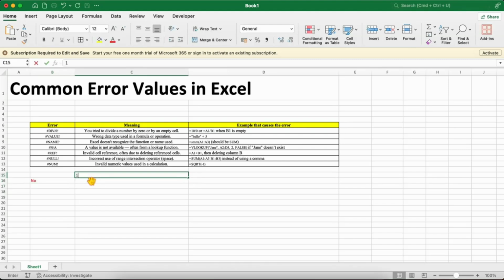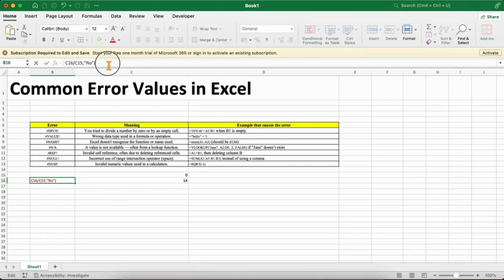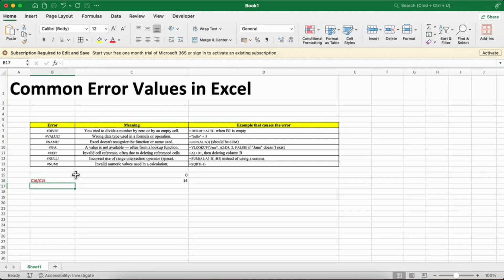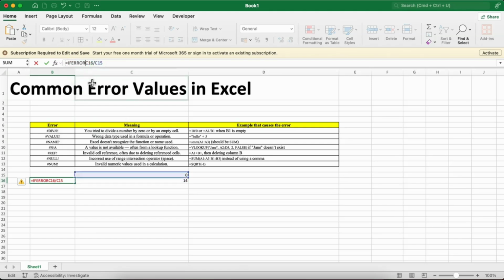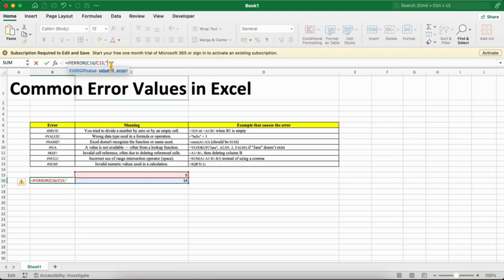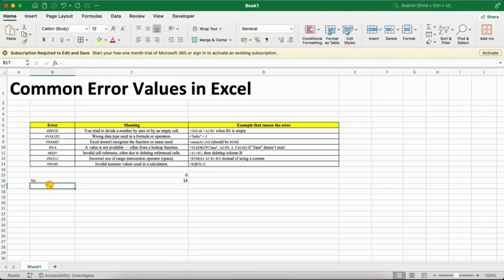🔧 Excel 365 Fix Common Errors Like DIV0! Easily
🎓 Want to master Excel? Start now with the full course
In this video, discover how to fix the most common Excel 365 errors using smart techniques like the IFERROR function. Don’t let small mistakes ruin your spreadsheets! Learn how to correct data inputs, avoid confusing messages like VALUE! or DIV/0!, and ensure your Excel work is clean and professional. 💻✨